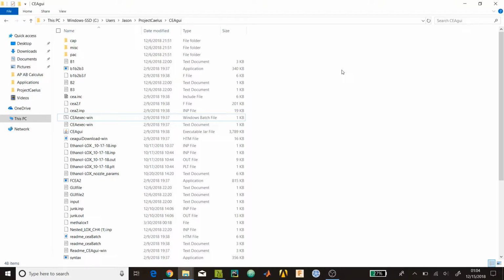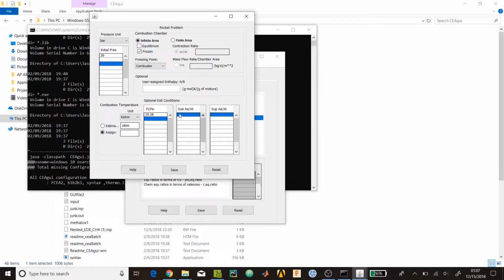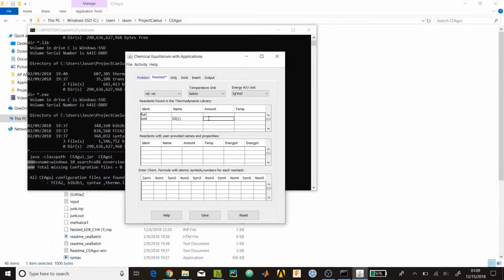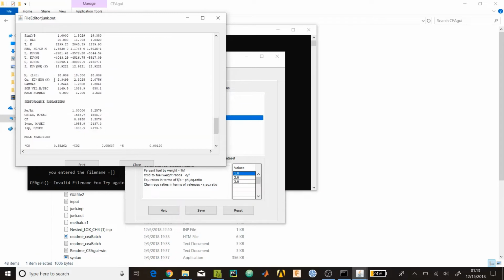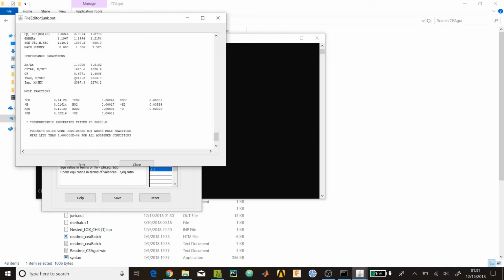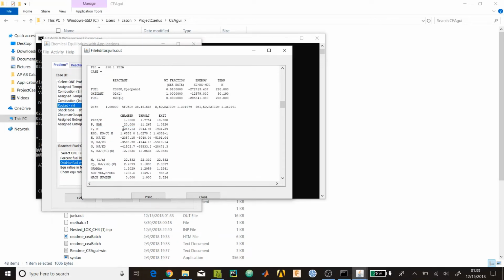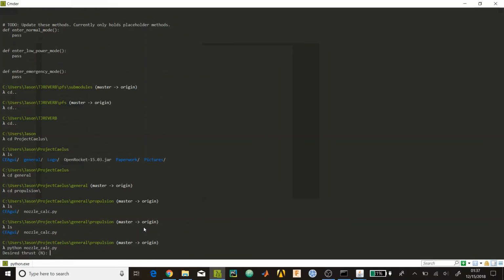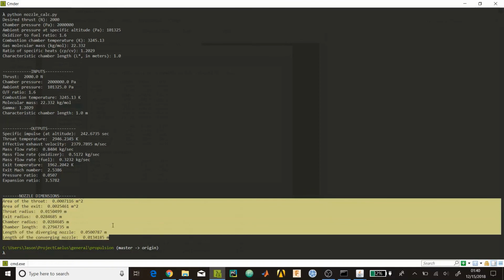Project Caelus: Liquid Rocket Engine - Pt. 1: Propellant Selection Using CEAgui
A basic introduction to the process of propellant selection on an amateur liquid rocket engine, and how to get useful data from NASA's open-source combustion modeling software, CEAgui

PROJECT CAELUS: A non-profit, high school based liquid rocket engine program. Our goal is to develop a liquid-fueled rocket that can reach the Karman Line by the summer of 2021. Visit us at projectcaelus.org.